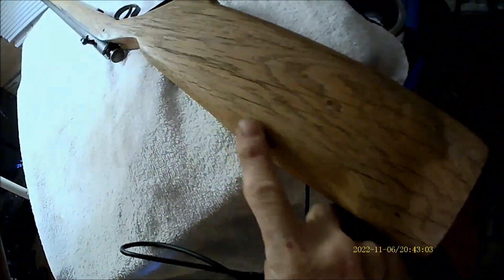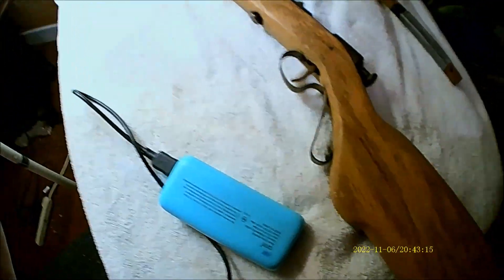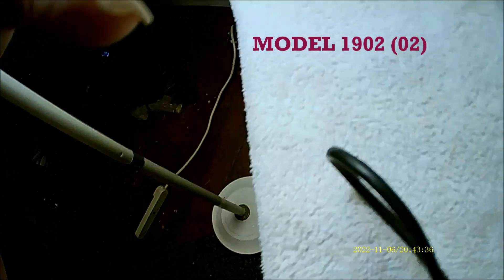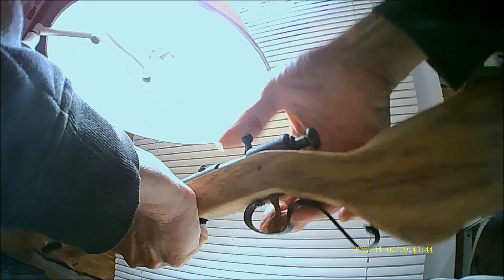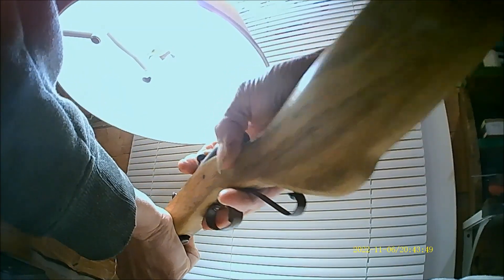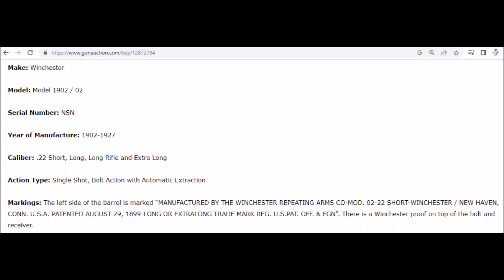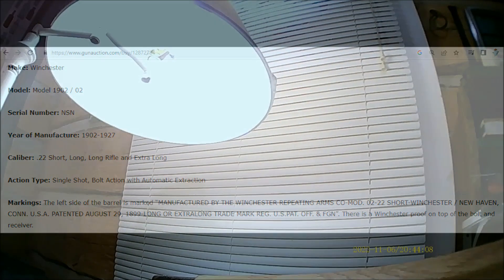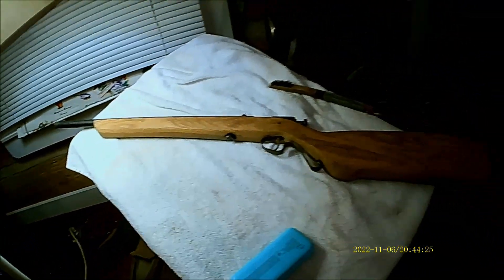"Toy" Gun Closer Look = Winchester Model 1902 (02) Vintage .22 Rifle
Made from 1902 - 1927. No serial numbers so difficult if not impossible to tag exact manufacturer date besides an oldie ... but goodie. Seen here after modest clean-up. Discovered among other trash/debris in barn. Barrel very rusted; dirt covered and mistakenly believed a 50s-70s era cheap BB gun. Dumpkopf did not note the obvious bolt design but trigger guard looked like a hack DIY and stock a poorly-carved replacement. Actually has some good design; old walnut dried out and looked like a cheaper wood.

Thick rust under barrel, too. Muzzle nearly plugged with dirt. Could have been submerged by looks until disassembling; interior areas clear to light surface staining only. However, even after I clean and resassemble, I can't imagine the interior barrel rifling hasn't been damaged. (Which means it won't spin on exit, could drag on imperfections and otherwise throw off accuracy).
 Fairly straightforward mechanism but is it a live fire risk?
1.  Barrel looks straight to me; undeformed in any way but can't hardly feel the inside nor inspect closely.
2.  Neither short nor long .22 rounds have "that much" gunpowder; the bolt shouldn't blow back and barrel tube has no cracks.
3.  Looks acceptable to me. SO ... will NOT try to live fire as no reason to do so unless some emergency when other weapons not at hand.
Another legacy piece for the growing museum!